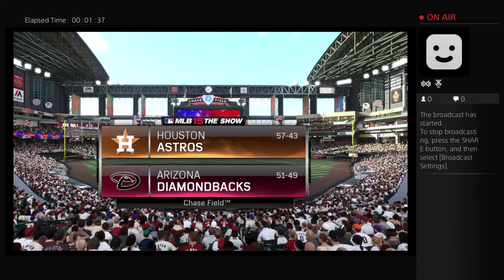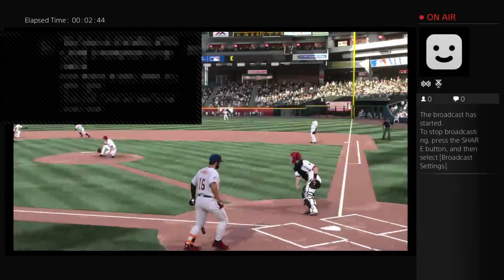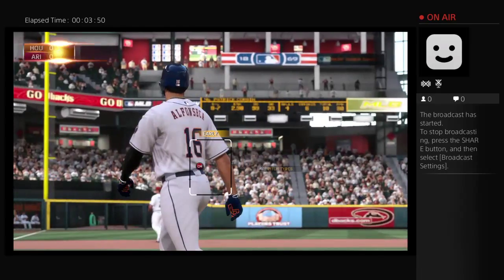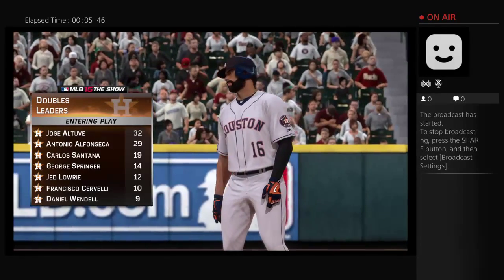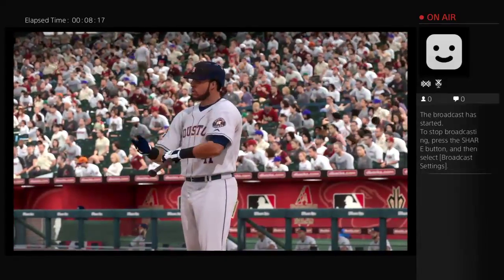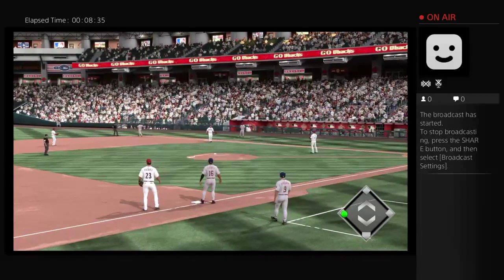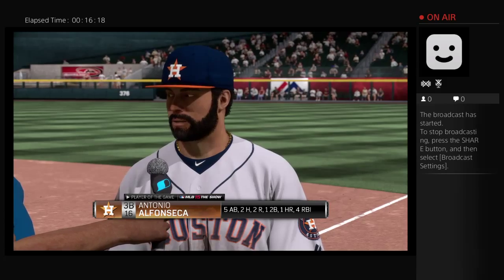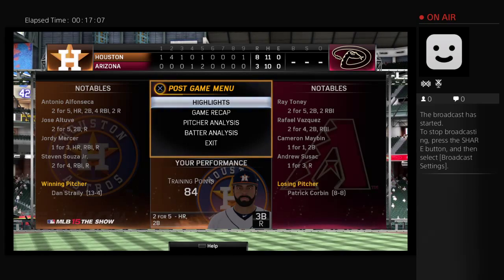Jrantonio5737's Live PS4 Broadcast